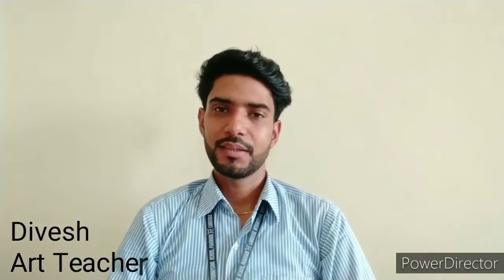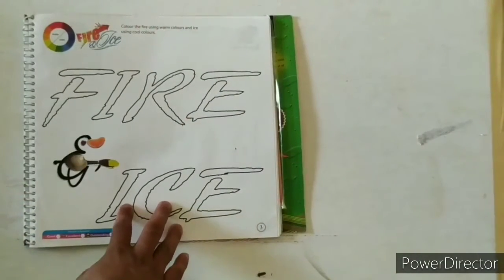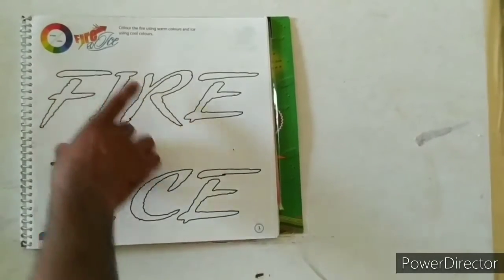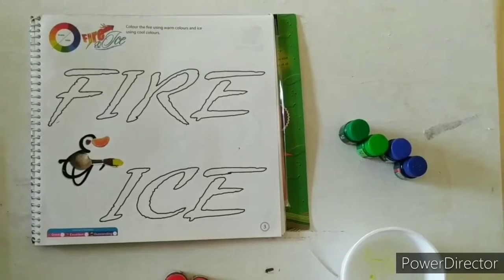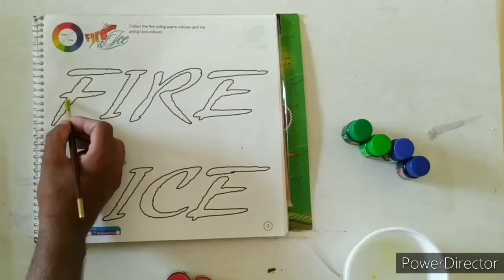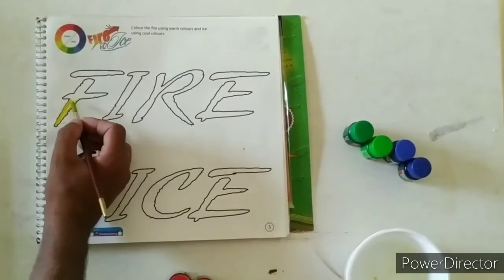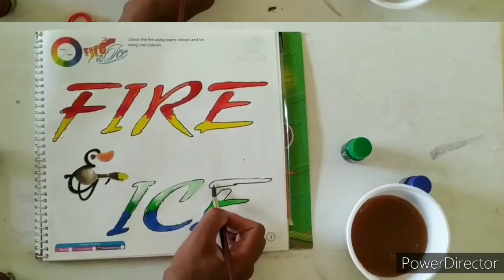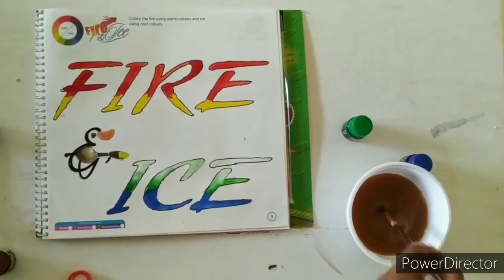warm and cool colours class 5th